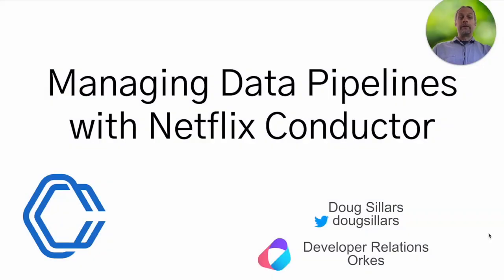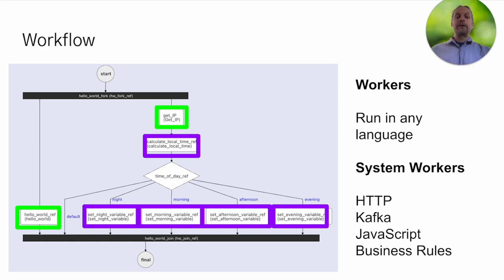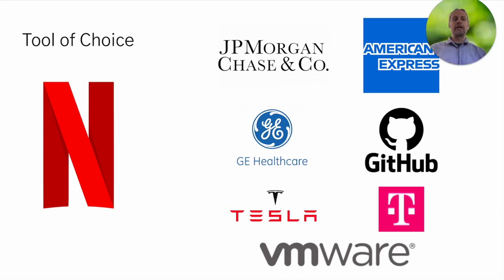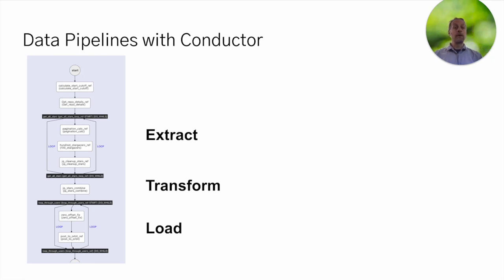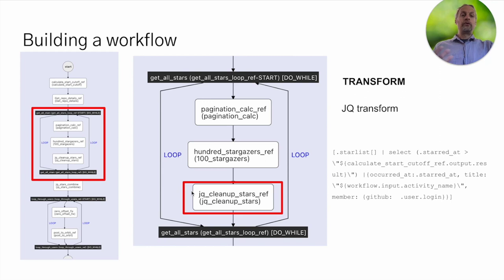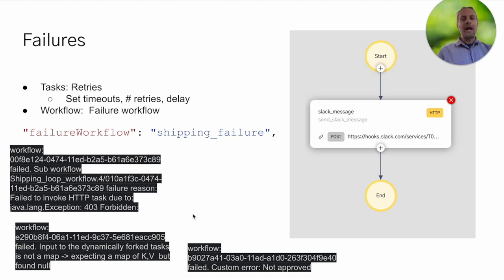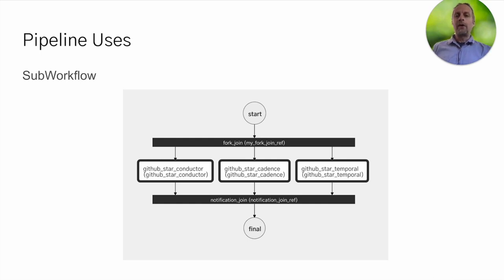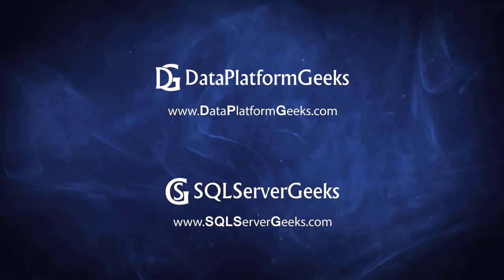Managing Data Pipelines with Conductor by Doug Sillars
Managing Data Pipelines with Conductor by Doug Sillars at Data Platform Virtual Summit 2022